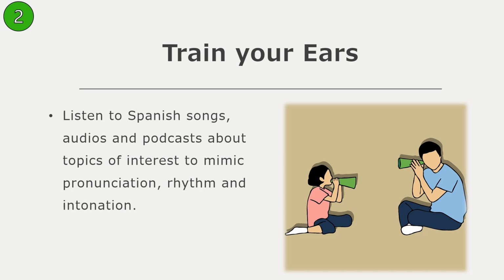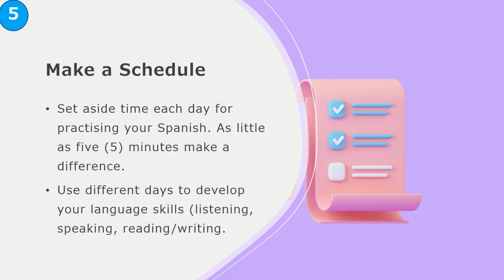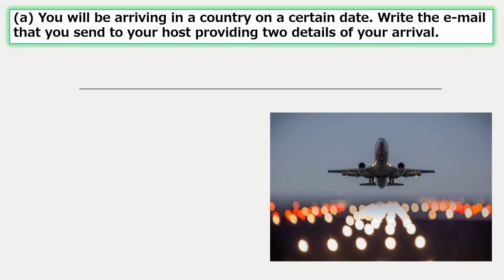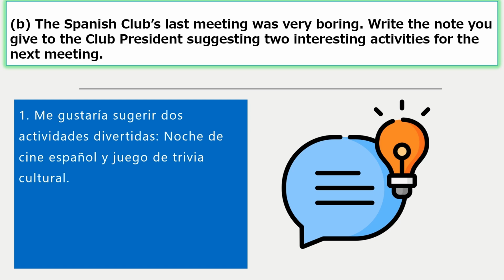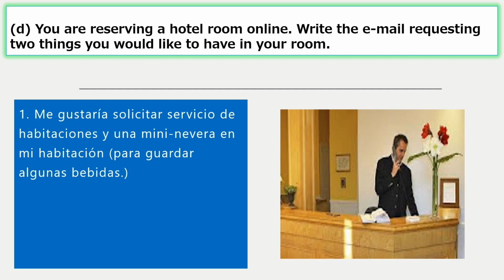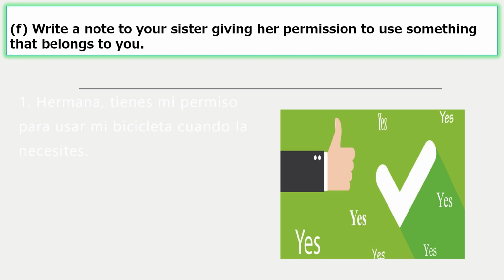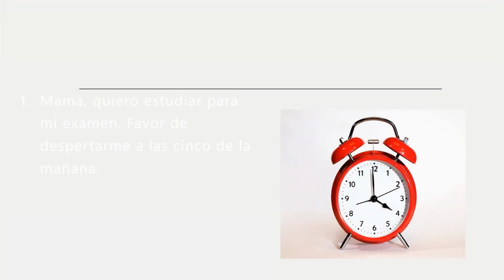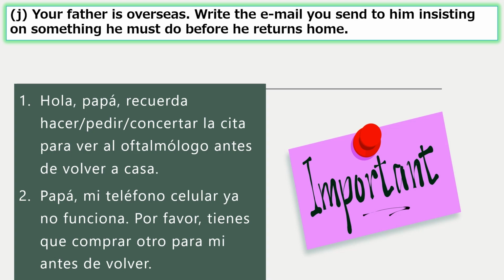Situations and Responses| CSEC- Spanish Paper 2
Hi everyone. Please check out this video to help you nail the situations and responses in Paper 2. All the best in your exams. Happy learning!